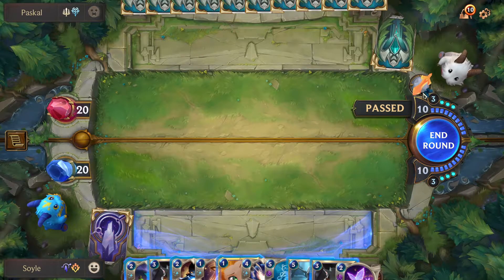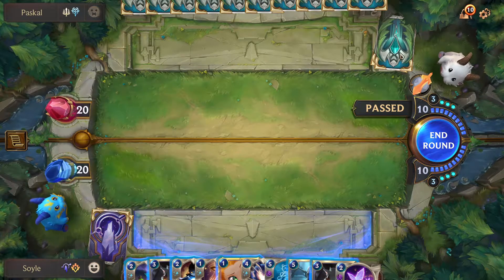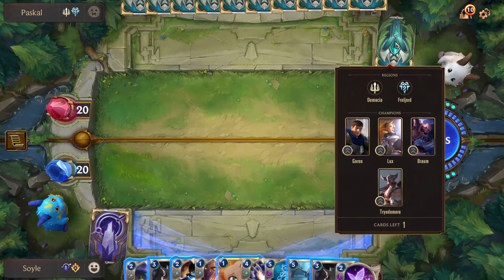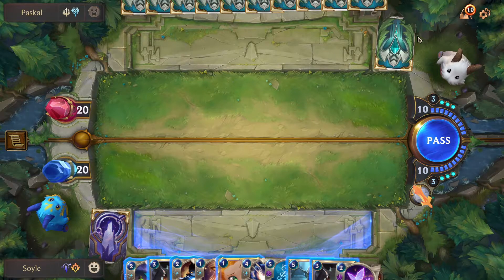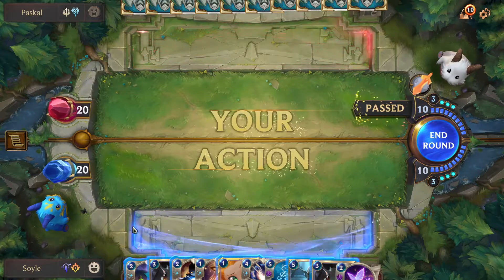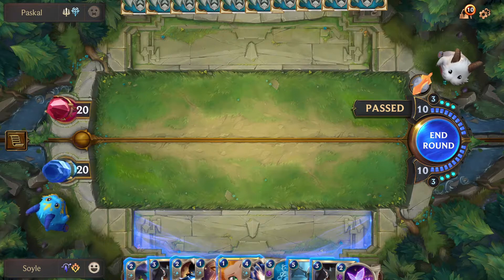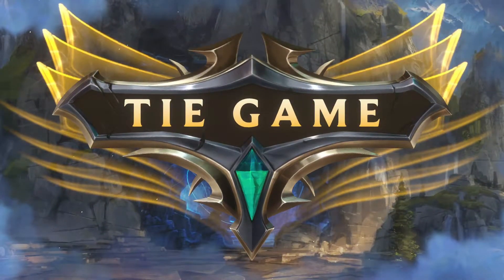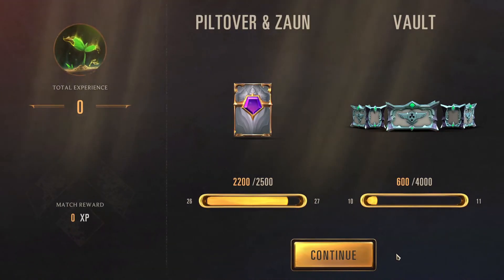|LoR| How to get a TIE GAME ?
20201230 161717 lor how to get a TIE GAME YT
Many thanks to our friend Paskal for helping out to make this video

|LoR| Legends of Runeterra, Card game by Riot Games